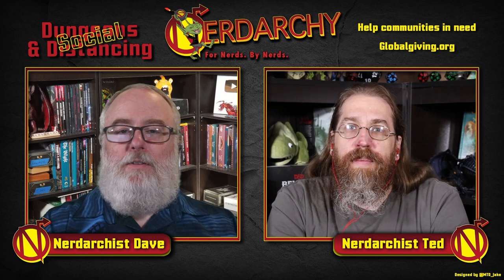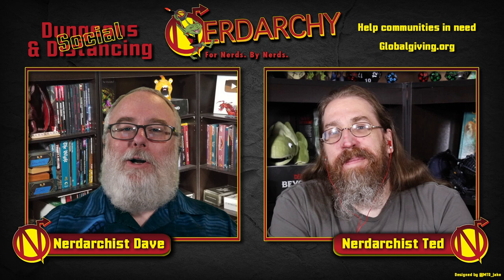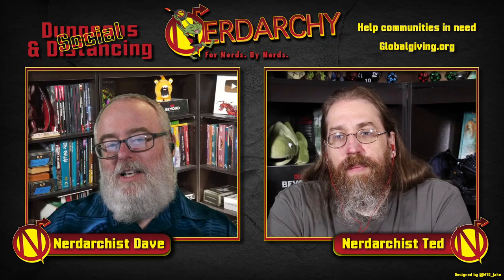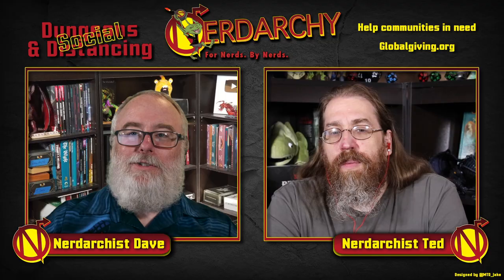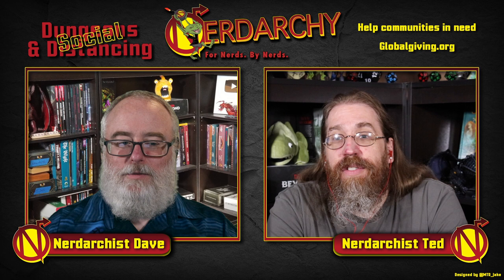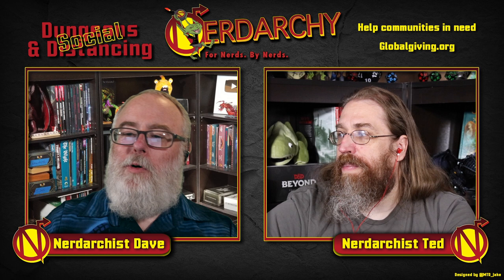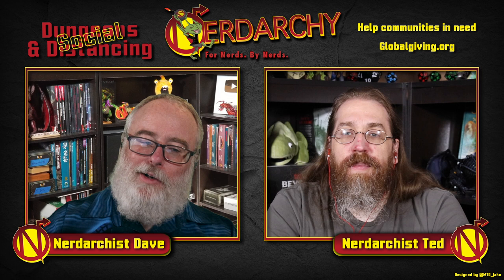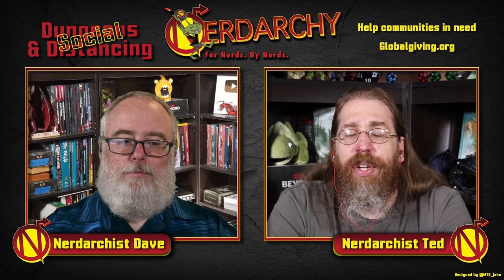Move Over D&D it’s Time for Cypher System by Monte Cook Games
Move Over D&D it’s Time for Cypher System by Monte Cook GamesNerdarchy talks about and gives an overview of the Cypher System Role-Playing Game by Monte Cook Games.

Amazon Thru RPG

Planning and Skit Scripting- Doug Vehovec, Dave Friant, Ted Adams